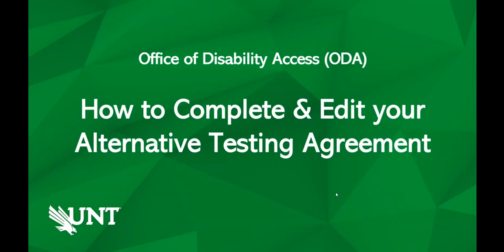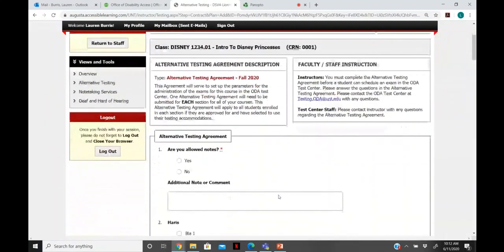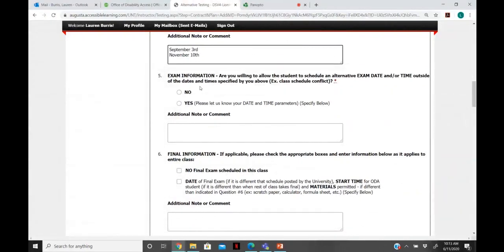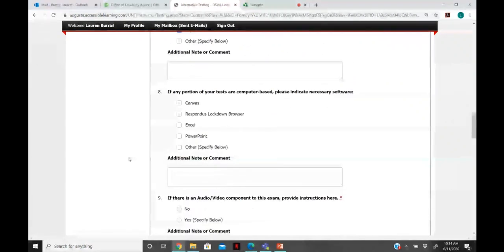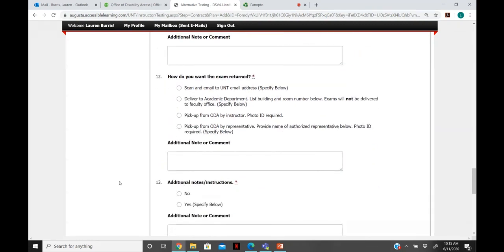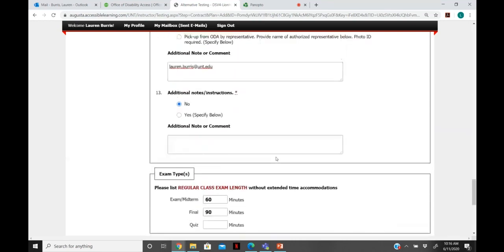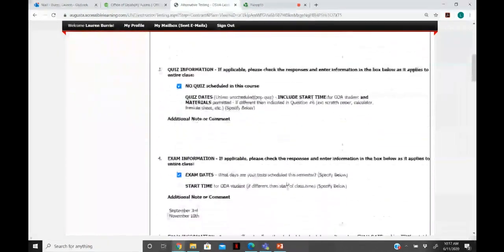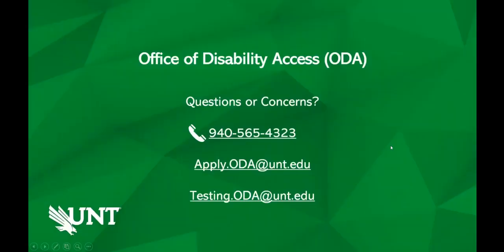Faculty: How To Complete and Edit Your Alternative Testing Agreement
This video will describe how faculty can edit their Alternative Testing Agreement (ATA) within AIM. Please note the website link has since changed since this was published.